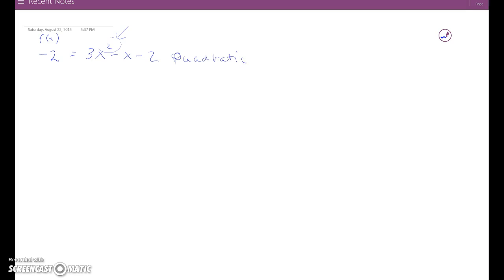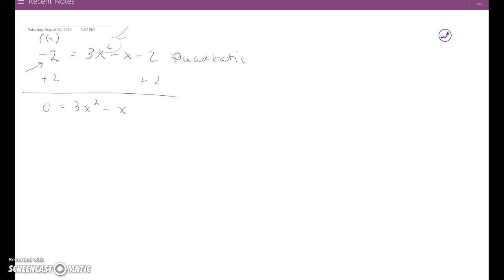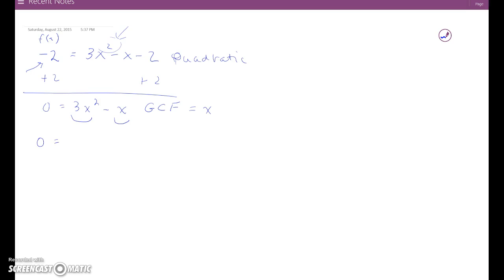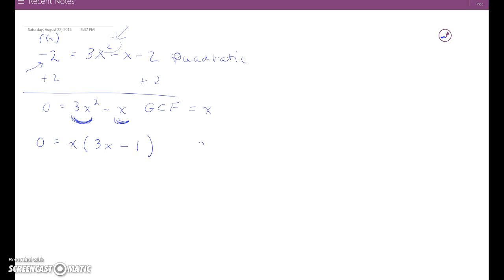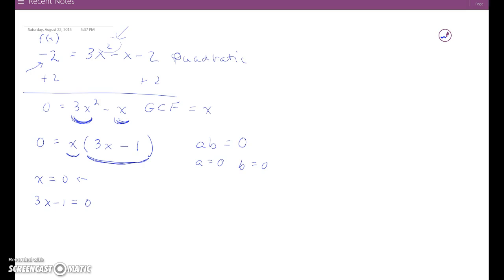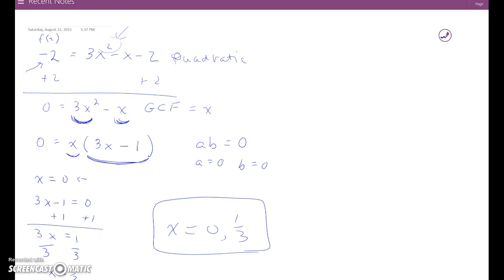Quadratic Equation for Ashley